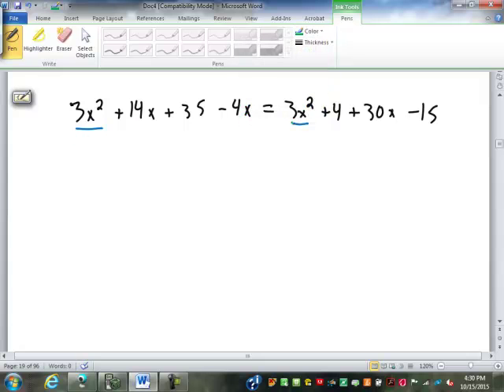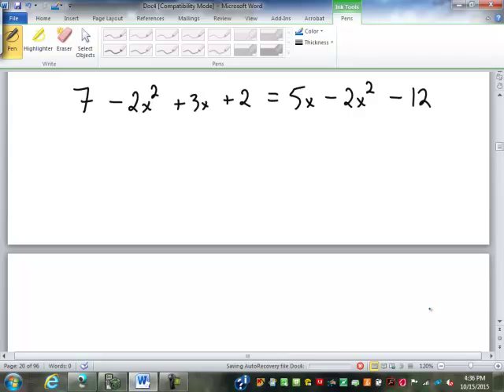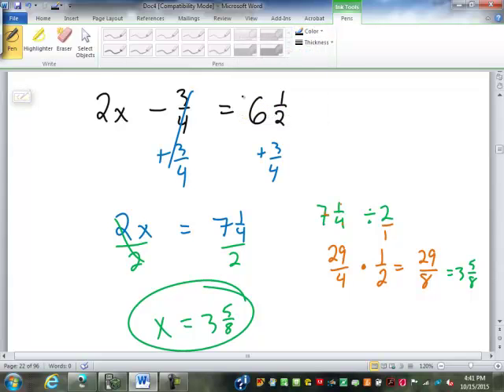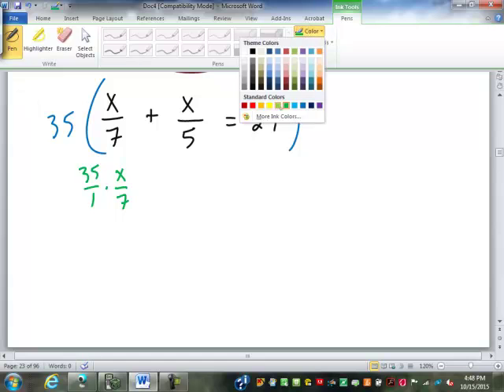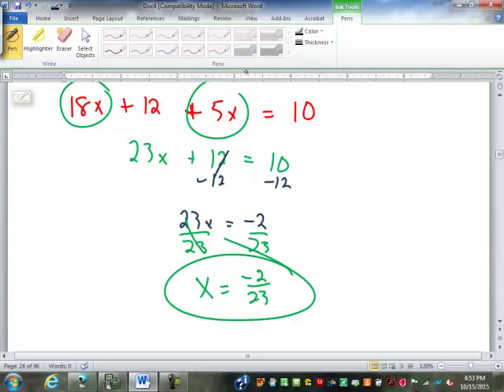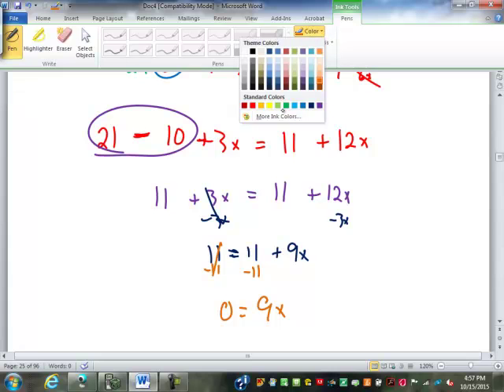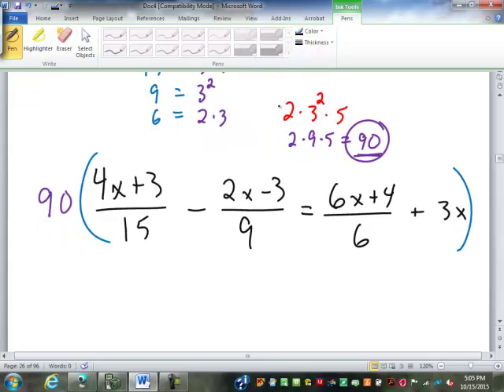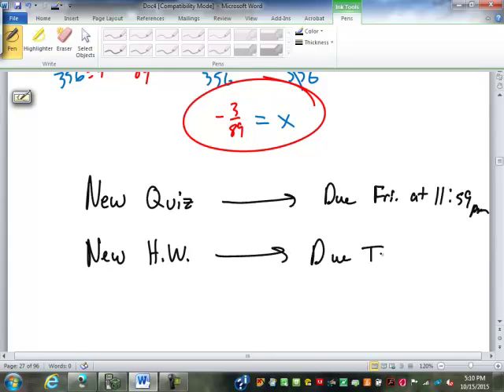33 Equations with Complex Fractions